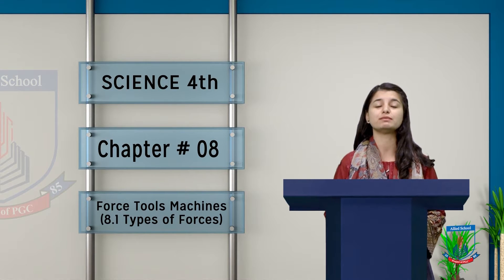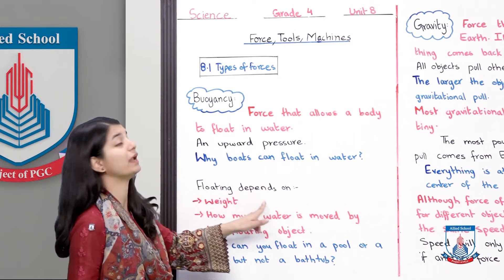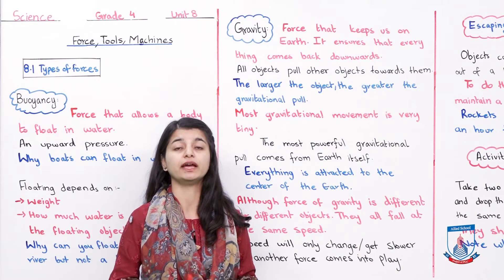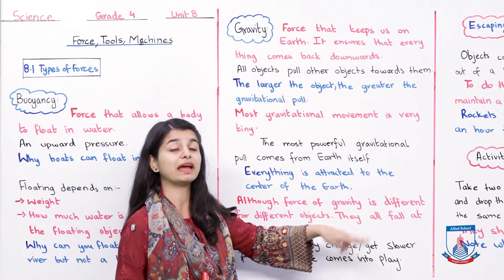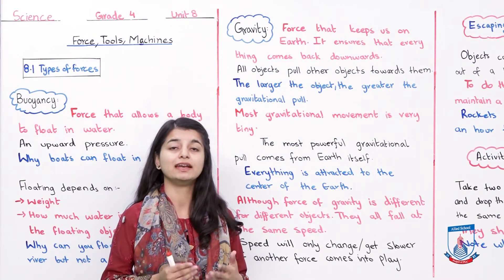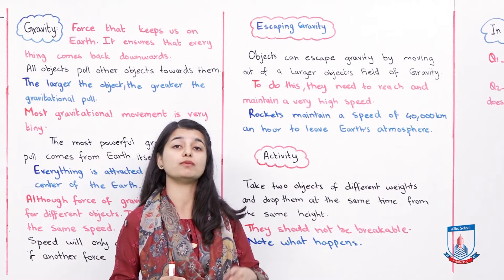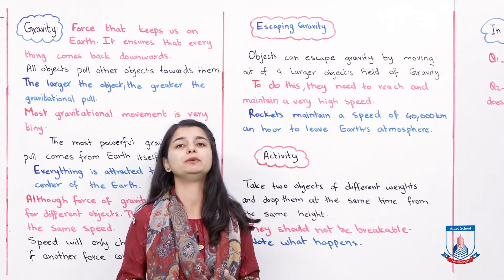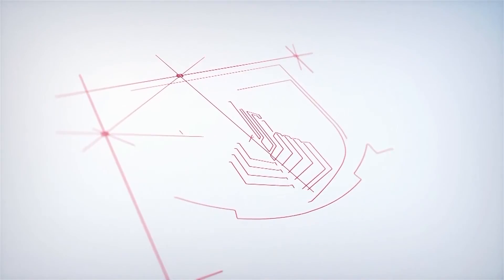Class 4 - Science - Chapter 08 - Lecture 9 Forces, Tools and Machines - Allied Schools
In this chapter, forces are explained. The types mention are gravity and buoyancy.